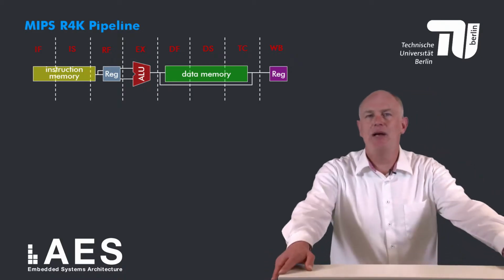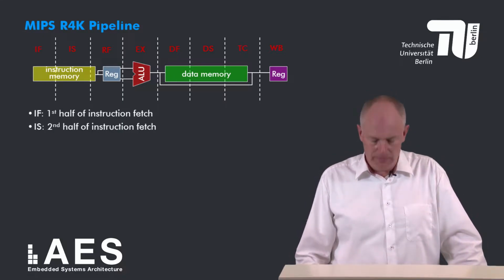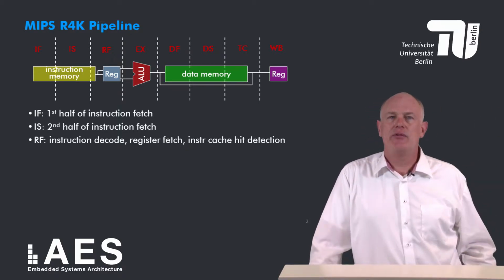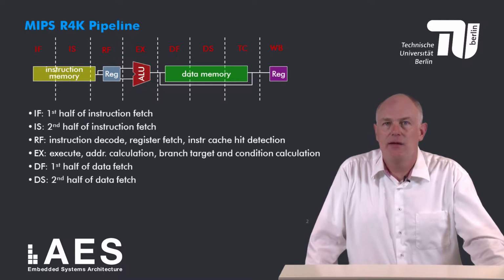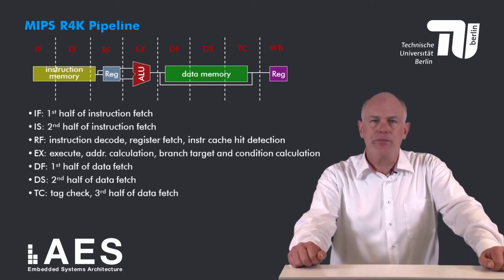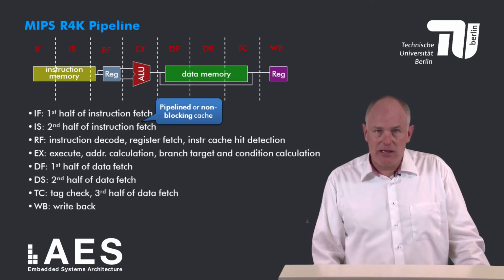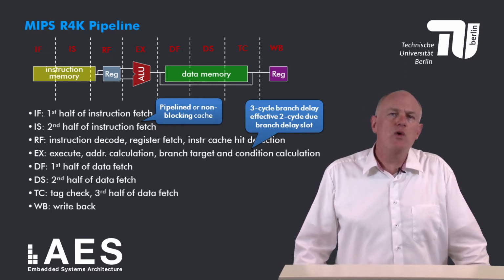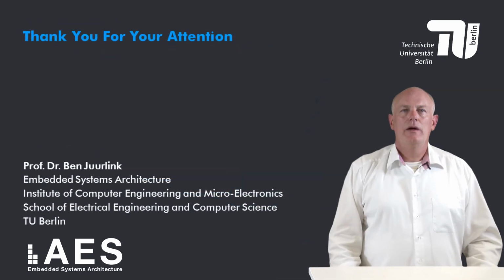1 4 3 MIPS R4000 Pipeline